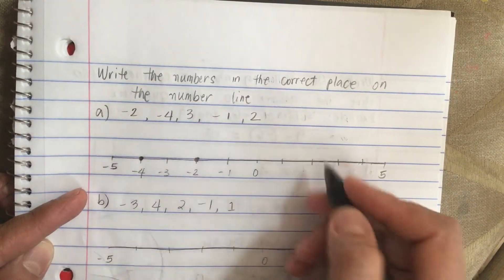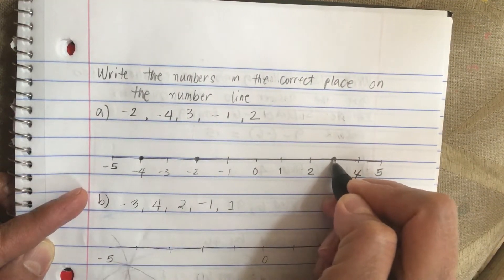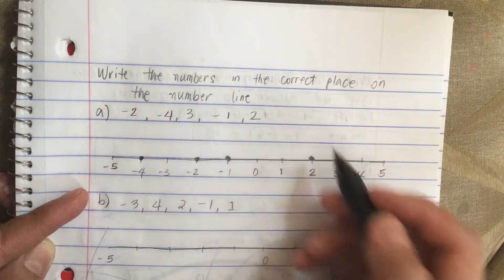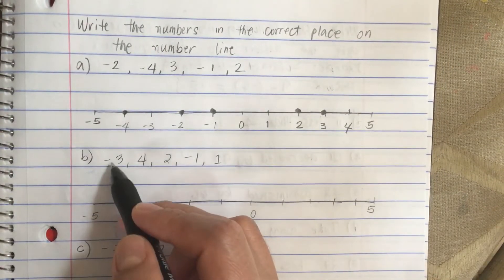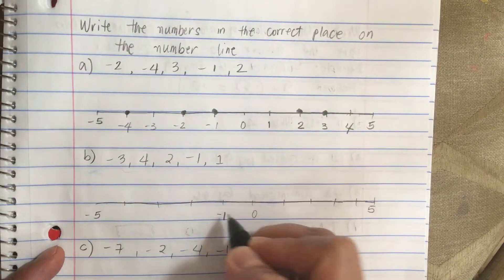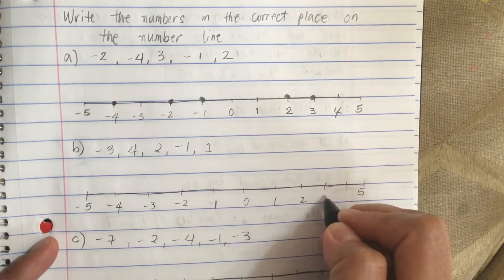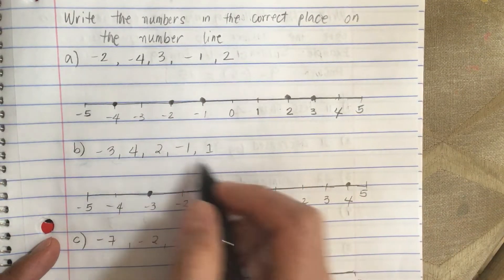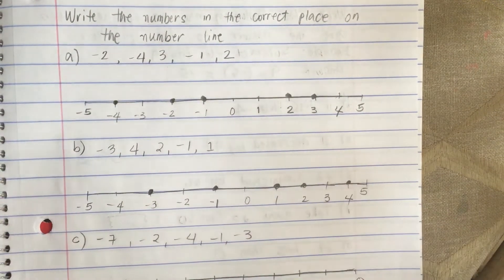Write the numbers in the correct place on the number line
Plotting numbers on the number line